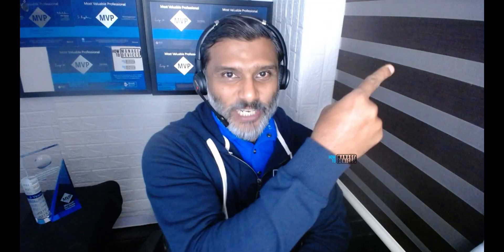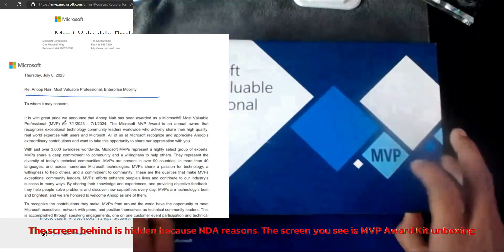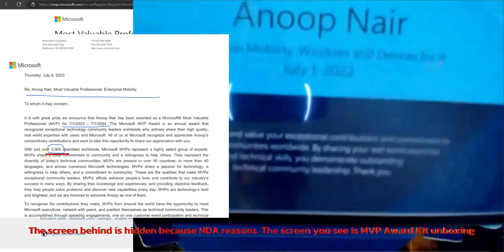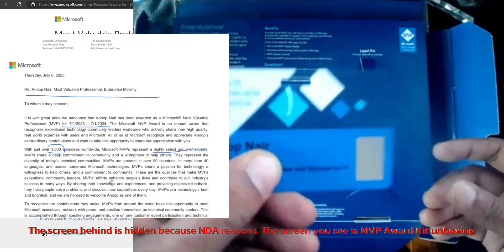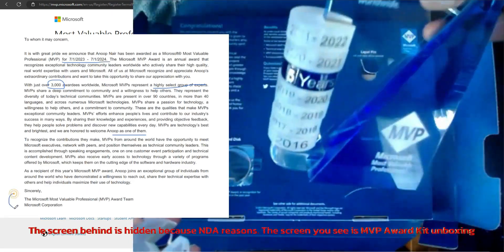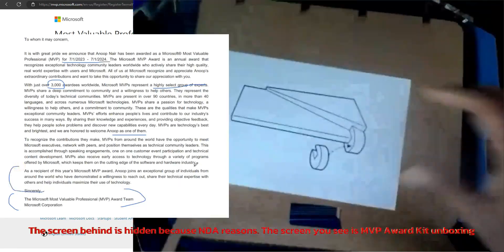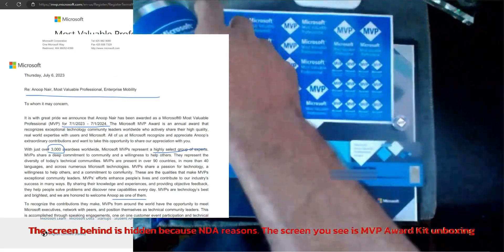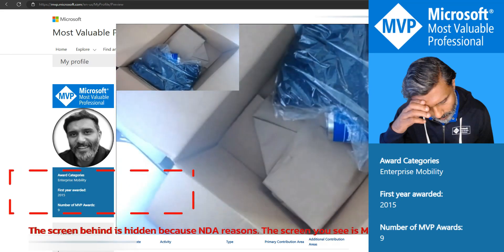What Happened to My Microsoft MVP Award?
What Happened to My MVP Award? Let's check and discuss whether I got awarded for the 1/ 2 categories or not.

Microsoft MVP Awards 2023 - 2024.